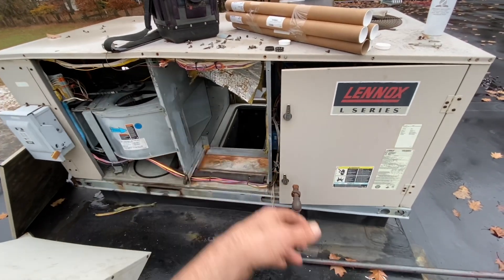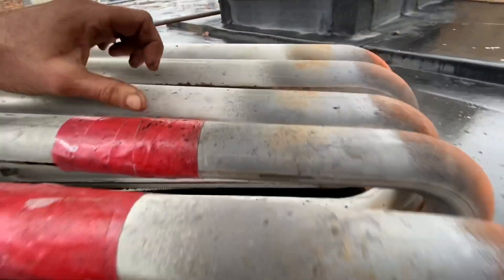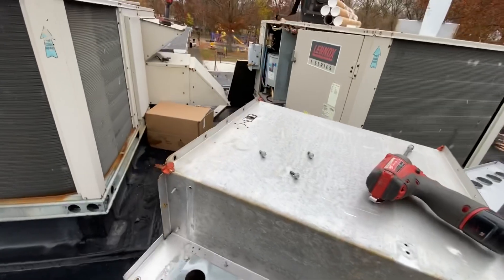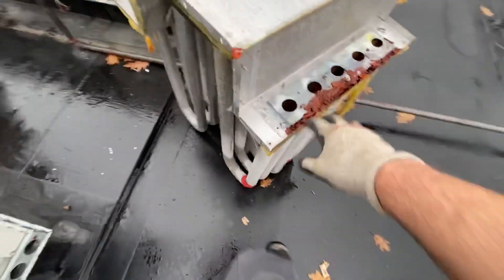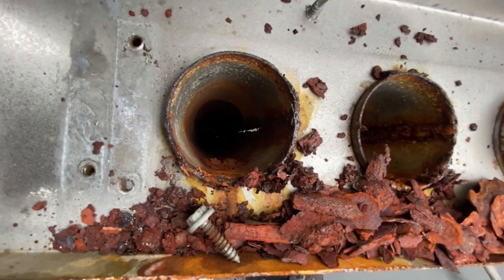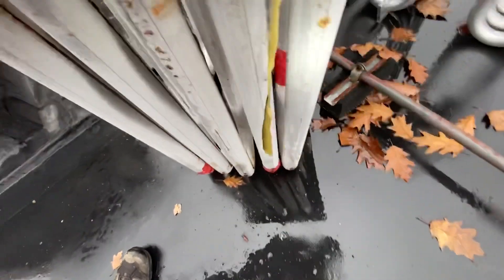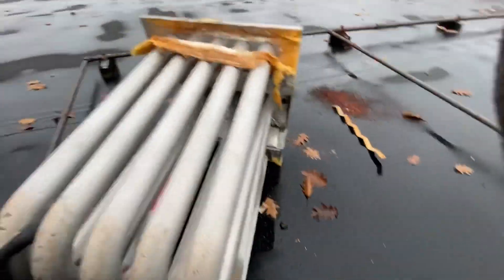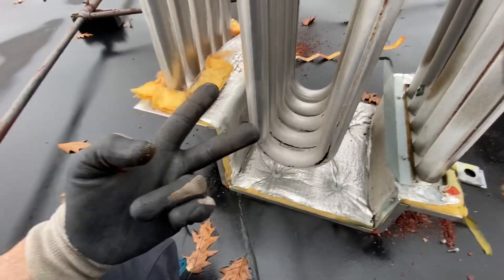Cracked Heat Exchanger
I was on a no heat service call a week ago. On that service call the rollout switch was having to be reset by the maintenance man. Once I open the unit up and looked at the heat exchanger I found numerous holes. Therefore right now I am replacing this heat exchanger and showing how compromised it was. All the burned rotted through weld seems on the heat exchanger.When the heat exchanger right away like this it must be replaced.